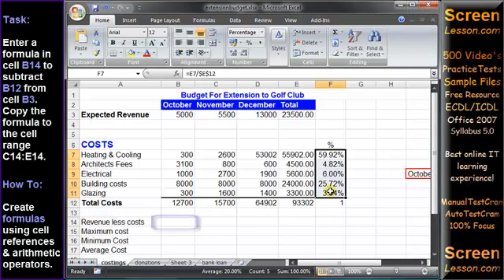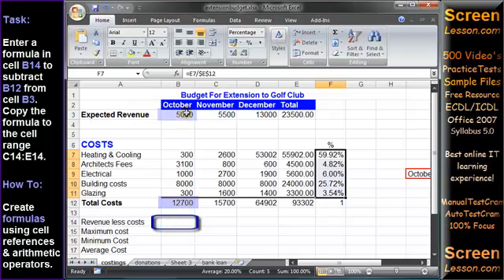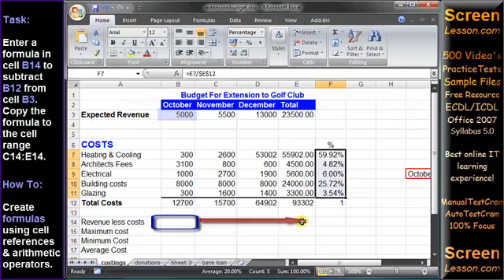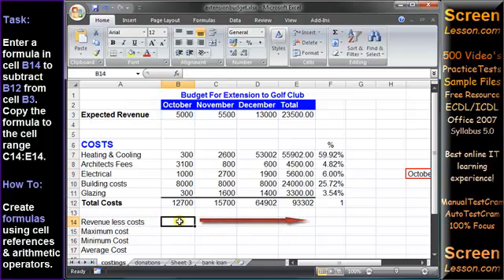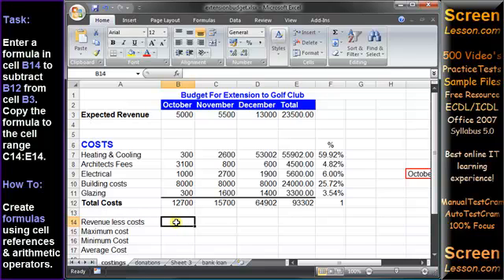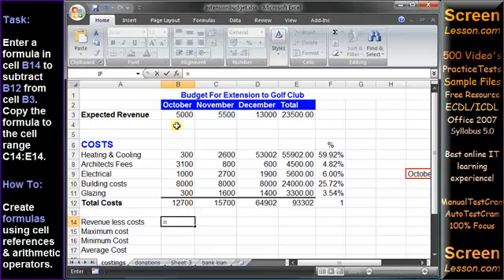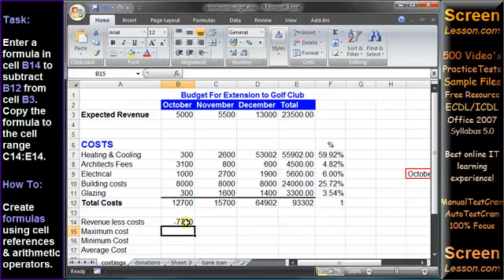Excel Formulas: ECDL/ICDL Practice Test Q. Solution